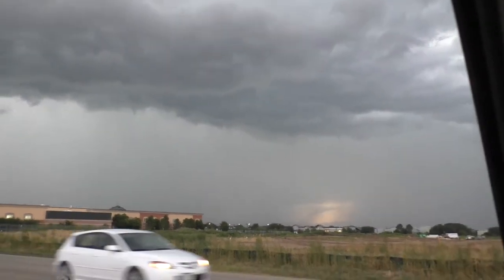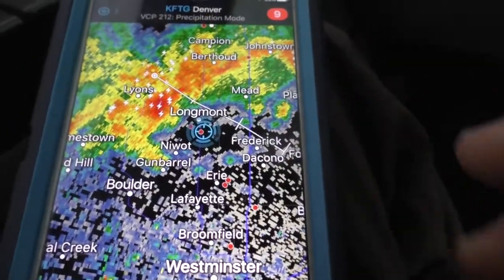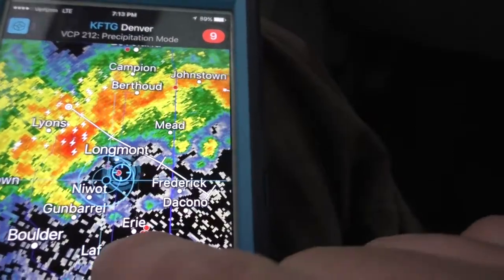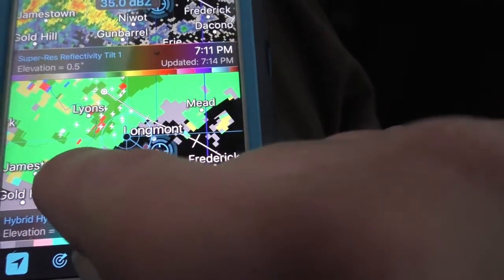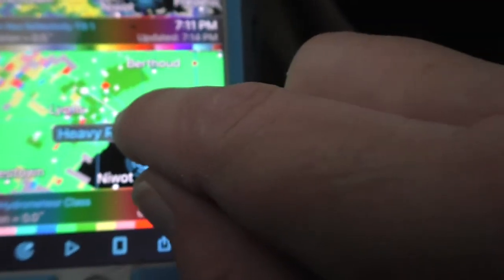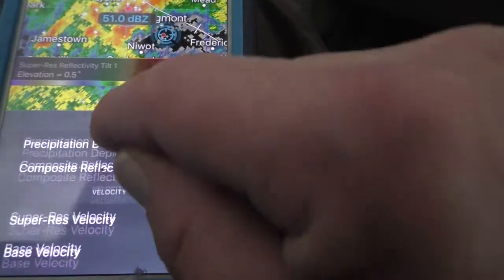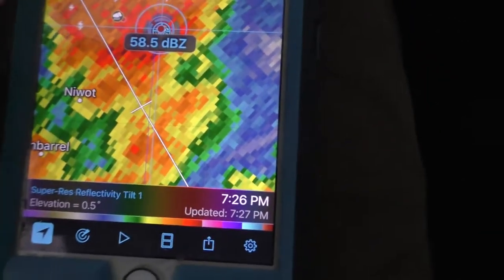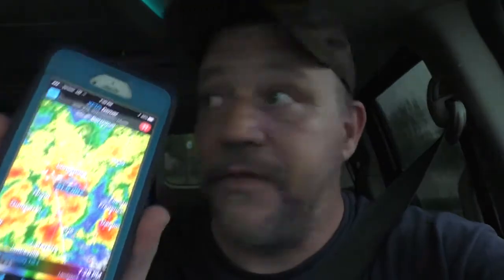RadarScope "101" Episode 3 - Using The Inspector Tool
Using RadarScope's Inspector Tool in real-time during a storm near Longmont, Colorado